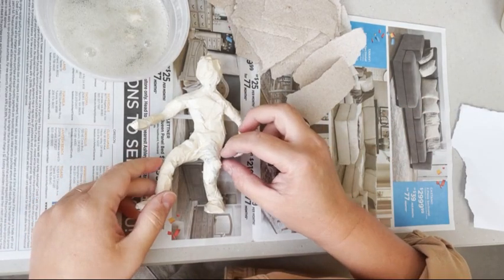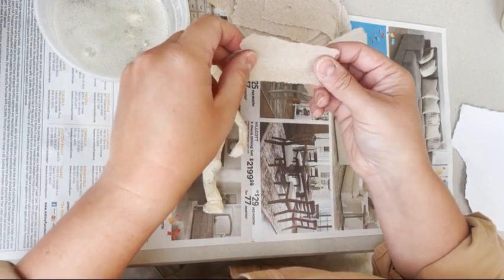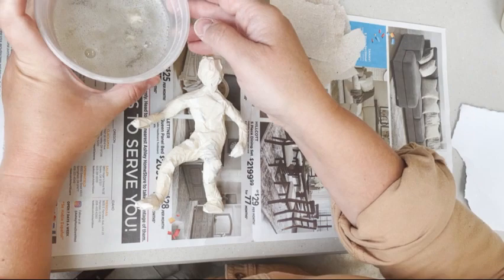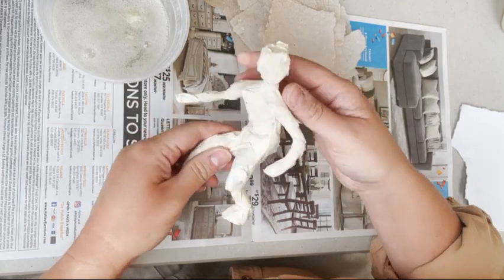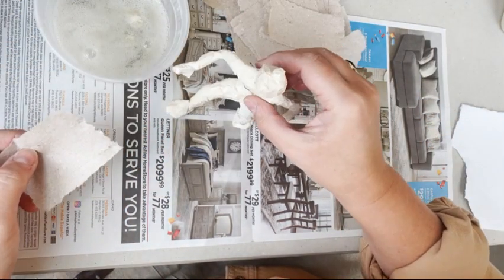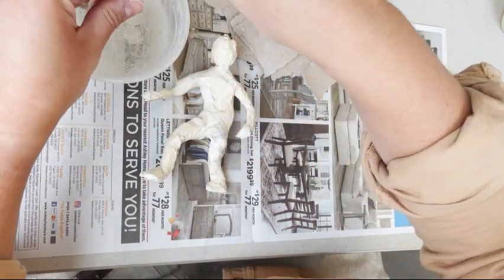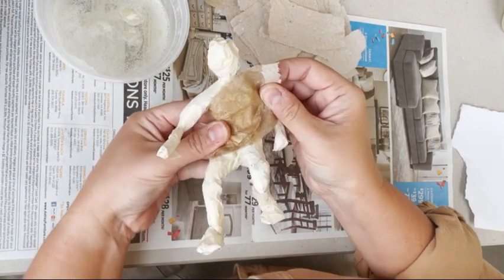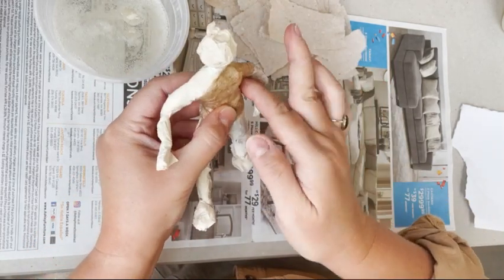Paper Mache Figures: part 1 basic paper mache